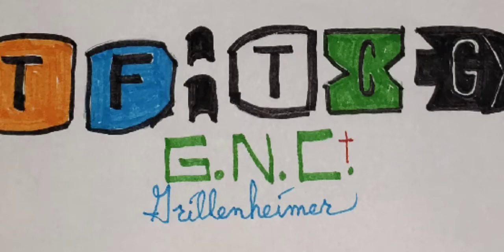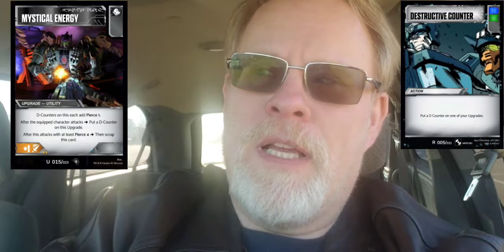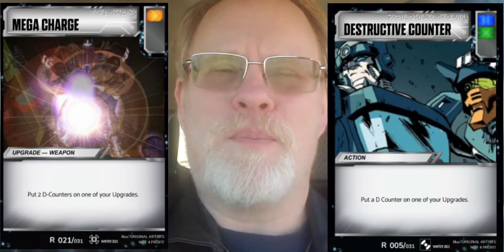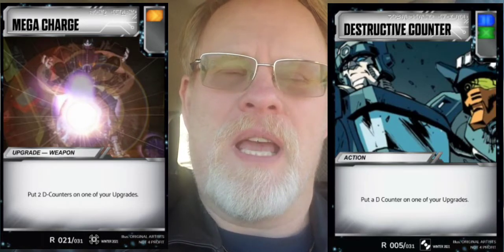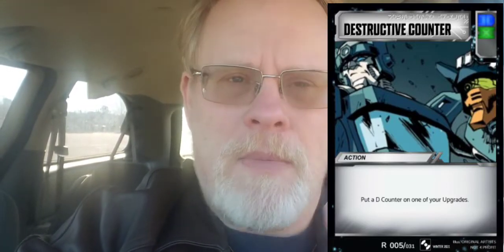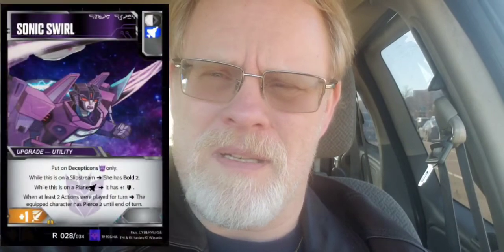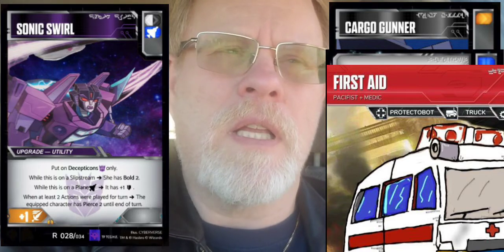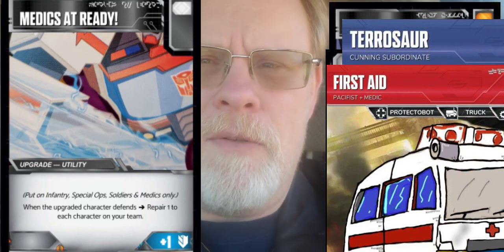Transformers TCG: Talking about testing the D Counter cards and possible changes...